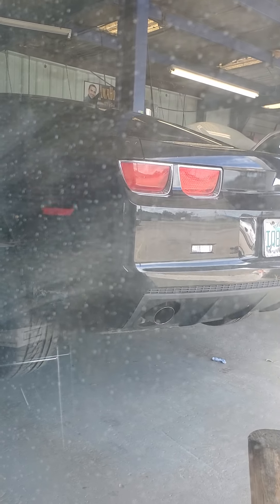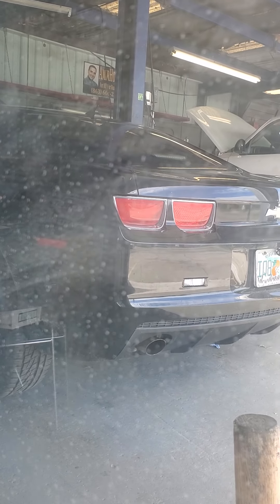every day in the life of legit leevelez season 5 episode 50 car work part 1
In this video I talk about what I am doing to my car to get the check engine light off  I bought an catalytic converter for my car from eBay and I will post a link to where I got it from!